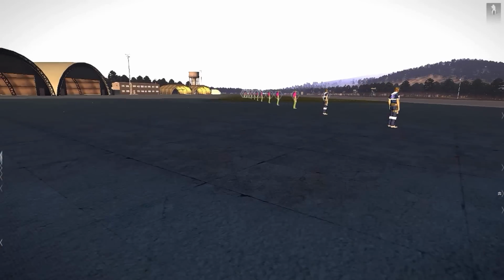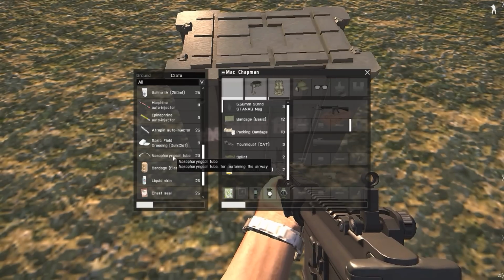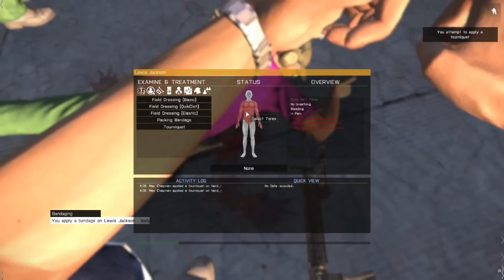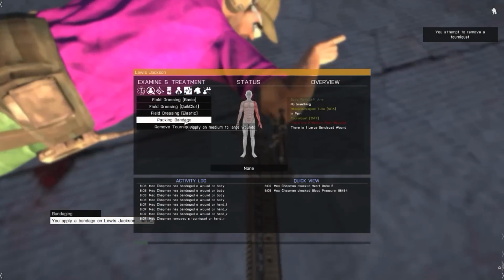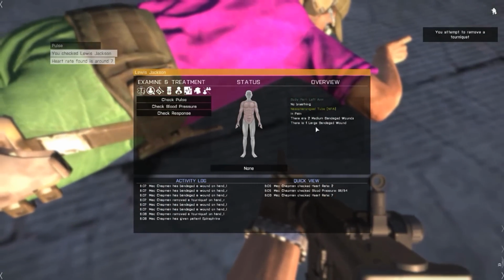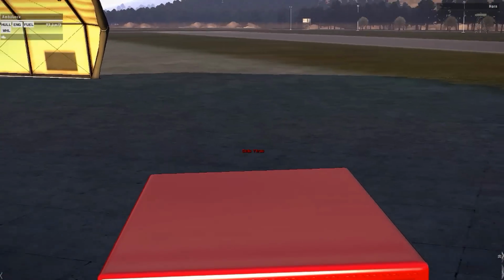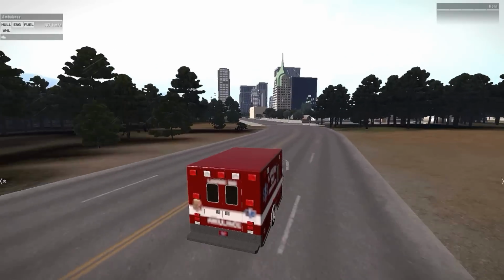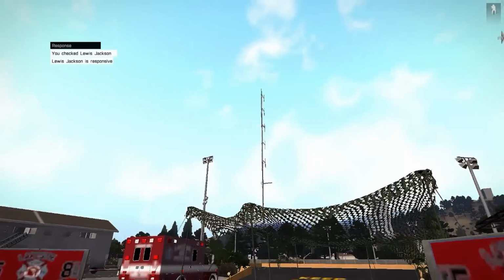In Depth Arma 3 CSE/CMS Revive Tutorial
An in depth tutorial on the Combat Space Enhancement (CSE) Combat Medical System (CMS) mod in Arma 3. The other Addons are from Arma 3 Life Mod.